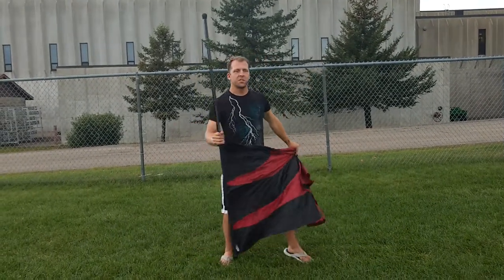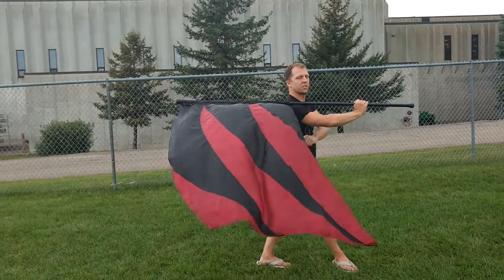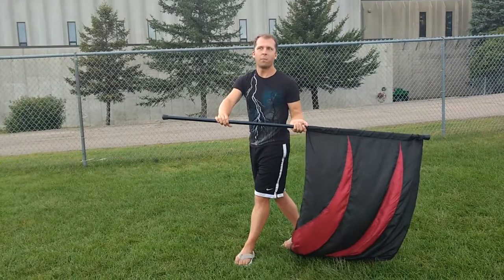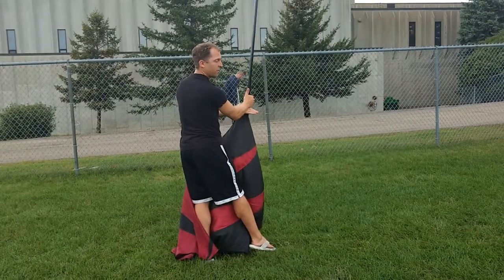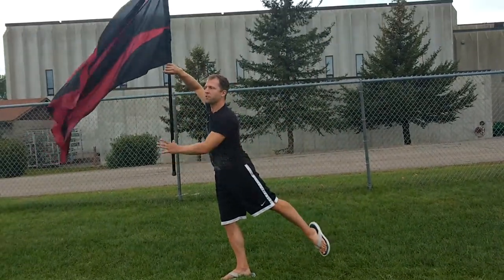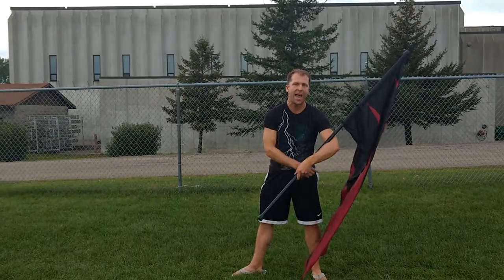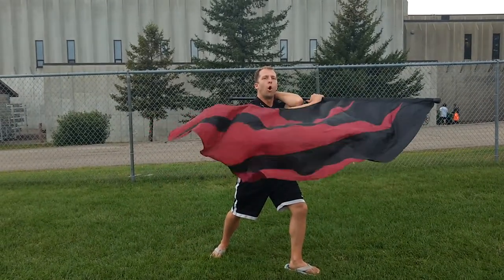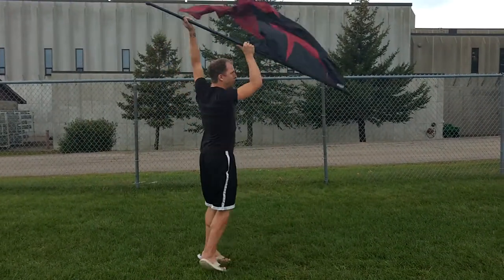Sets #17-18 "Box Ripple Feature" -- Flags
H56

FLAGS
1-2: pop to silk up   3: hold   4: Rf x step + flag to hz on R shold   5-6: Lf side tendu + Rh push pole to make silk hz half flur to L shold   7-8: Rh keeping flag hz, lift up and over, Lf rond to end x prep, end Lh thumb up at tab   9-10: Lh cw wonky flur + R half turn to face back; feet keep posi, Lh end in small of back, silk in shlangle, R arm gesture up w/silk   11: hold   12: L half turn to face front   13-14: Lh cw flur w/Rh leading   15-16: Lh cont flur on L side of body + L half turn to face back   17-18: Lh cont flur, Rh grab thumb down at tab, cont flur into ending silk up, Rh thumb down at tab, L tendu R arabesque, Lh at bottom cheat, flag vertical   19: hold   20: to 2nd, Lh slide to Rh keeping pole in contact with forearm   21-22: Rh cw flur under L arm to set in L shlangle cradle   23-24: R two-thirds turn to face performer front/L 45 + L atti leg + hold flag in 45 cradle   25-26: Lf step through into performer front/L 45, Lh windup to point silk at same, Rh thumb down at tab   27: hold   28: Rh super tiny cone reposi to silk ~down + Lf restep to 2nd   29-30: Rh ccw spin release catch   31-32: toaster turn keeping pole perpendicular to R arm, ending silk down facing front

SPECIAL
#70 needs to finish ct32 in L wonky Jammal spin prep ct1

H24
RIFLES & FLAGS
release double or Jammal toss on specific count, catching very next count; flags catch in 45 prep, rifles hold for ~0.5ct then pop/regrab to dip
rifles can slide Rh to butt on ct1 if they are not tossing
1: 69   2: 70   3: 66   4: 64   5: 68   6: 65   7: 67   8: 62   9: 63
release triple or [[[1.5]]] 45 on specific count, catching ~3cts later
10: 69   11: 70 & 83   12: 62 & 66   13: 67 & 64   14: 65 & 68

FLAG ENDING COUNTS
need to sw Lh to thumb down at catch posi (pref right after catching)
17-18: Rf step to L endzone / into Lh ccw flur, Rh regrab thumb up under Lh   19-20: Rf back tendu + Rh cont ccw flur ending silk up   21-22: Rh cont ccw flur ending silk towards R endzone, Rf come down and slight pivot to Lf back tendu, Lh wonky stop at tab, flag flat above head, Rh behind head Lh in front of face   23-24: 140% power to pull flag hz flur to L side + L half turn into R farch/crouch, silk ends pointing to L endzone